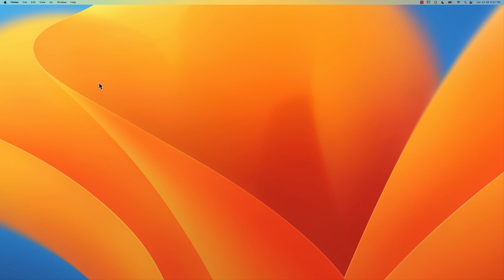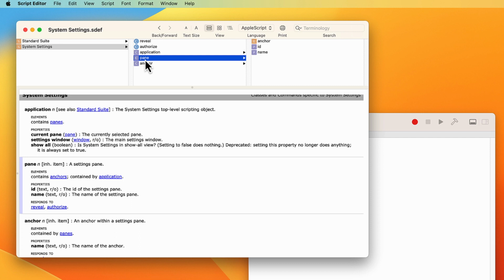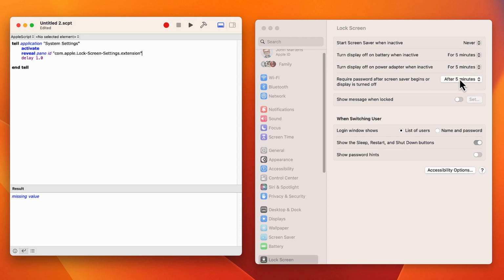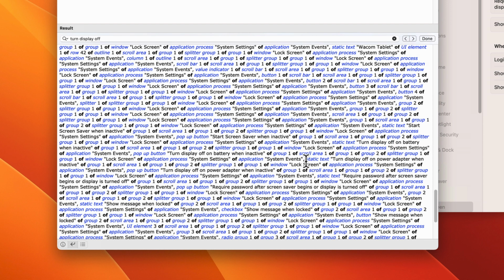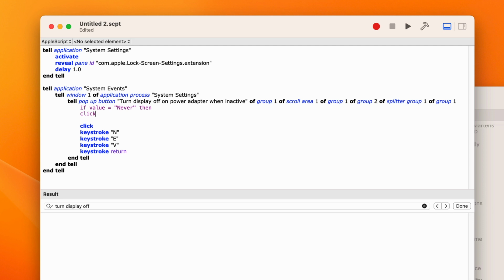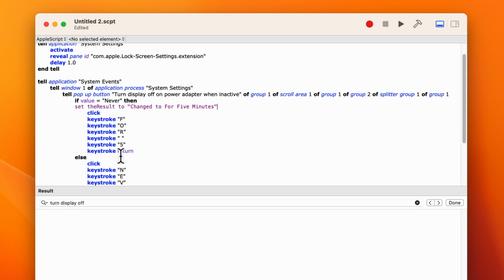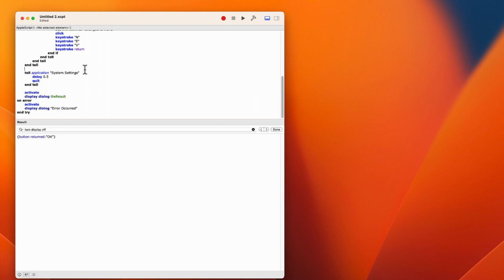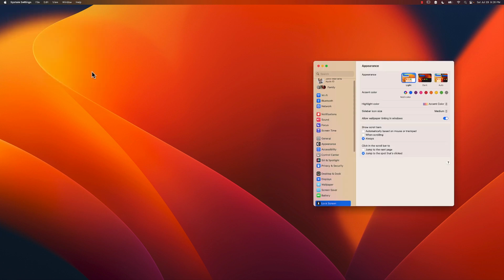Scripting System Settings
This is my first tutorial on writing Apple Scripts. I do a deep dive into scripting the System Settings in OSX Ventura. This video will show you how to change the Lock Screen setting for turning the display off after a period of inactivity. By the end of the tutorial you will be able to toggle this value between '5 minutes' and 'Never'.
I also make use of scripting System Events (mouse clicks and keystrokes) in order to make selections within System Settings.
This is intended for absolute beginners to Apple Script and no programming knowledge is necessary.